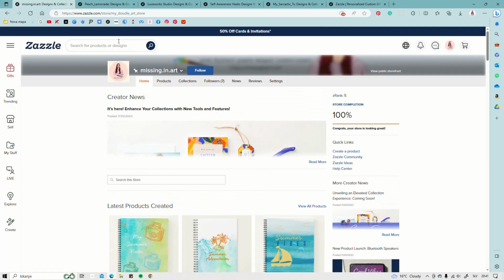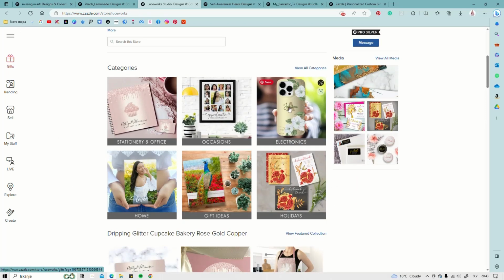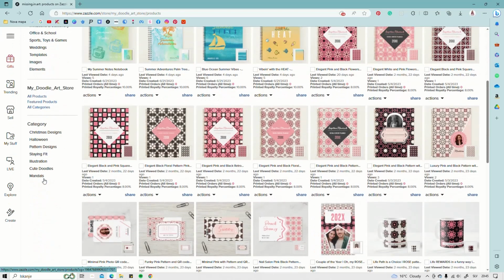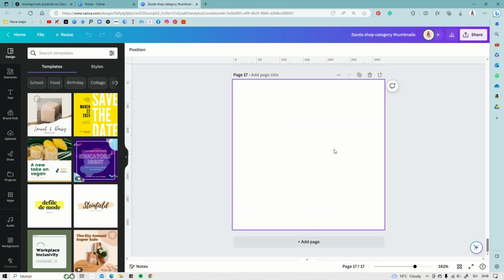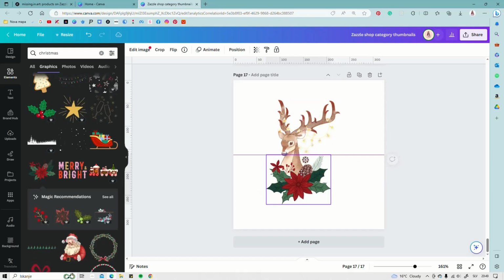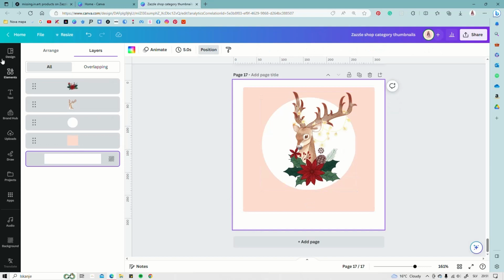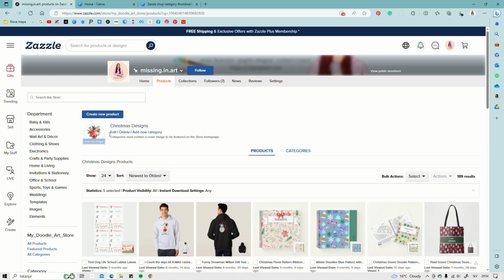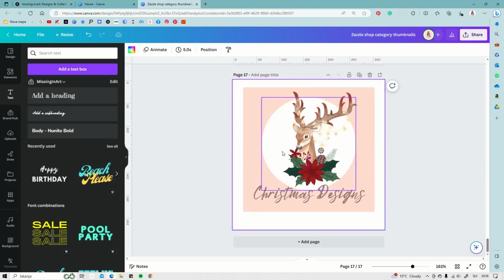✨Creating Categories and thumbnails for Zazzle store 🛍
In today's video, I'll be showing you how to create store categories and thumbnails for your Zazzle shop and make your store stand out.

I hope this video helps you in some shape or form.

🎁HERE ARE THE SHOP THUMBNAILS THAT YOU CAN USE FOR YOUR STORE

🧡Love, @missing.in.art

What I used:
- Canva
- Zazzle store
- YouTube Library
- Premiere Pro
- MP01 microphone
- Active Presenter Screen Record